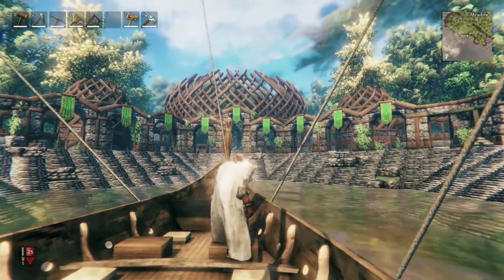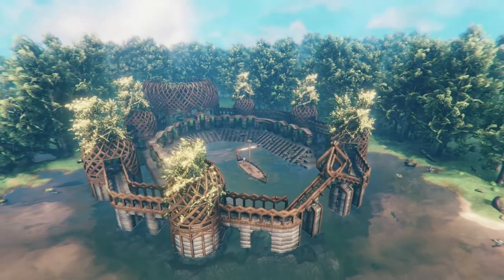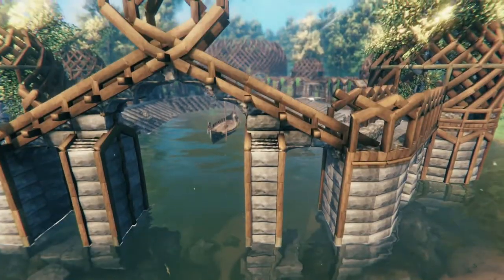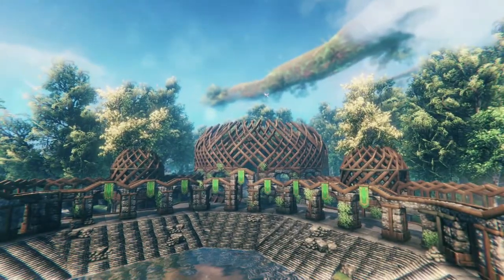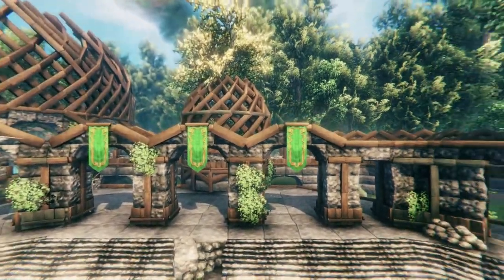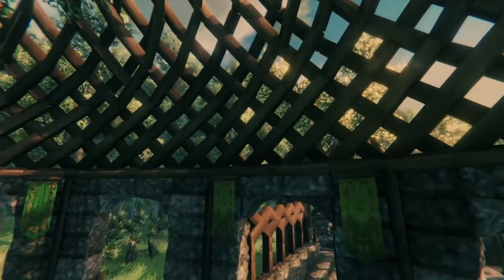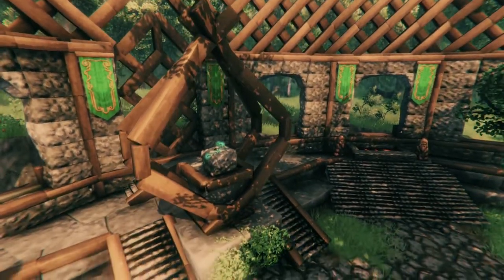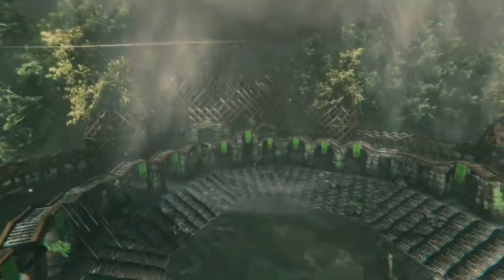Valheim Build: Freya's Forgotten Temple - In-Depth Tour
In this Valheim Video I'll cover in detail the different elements that went into this build.